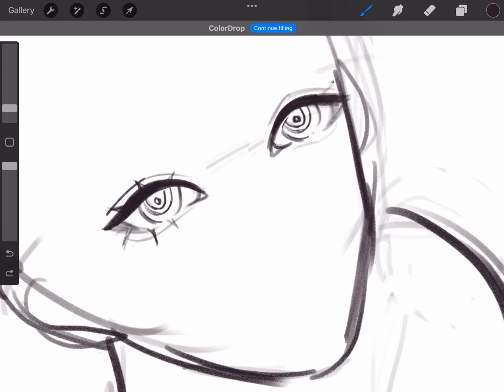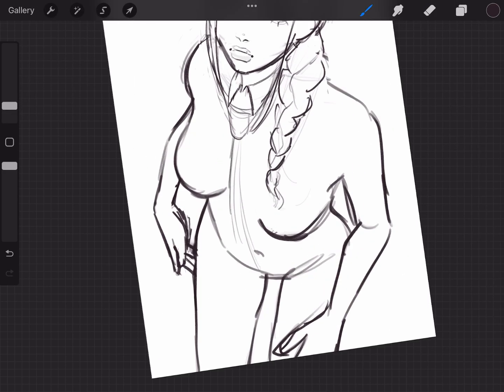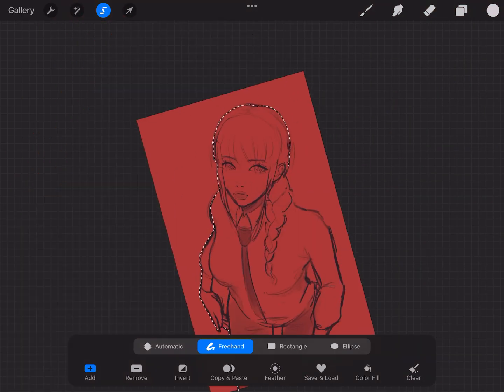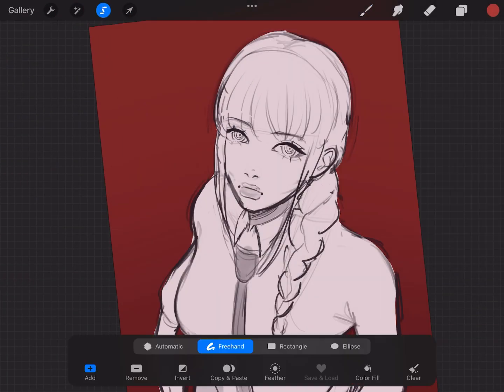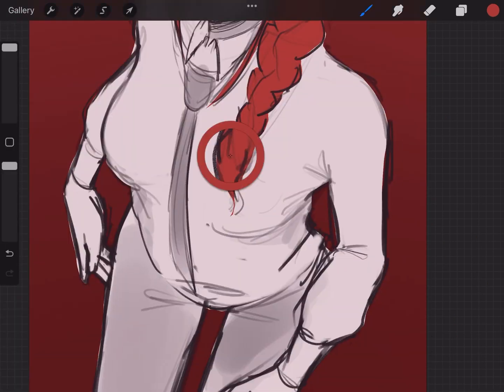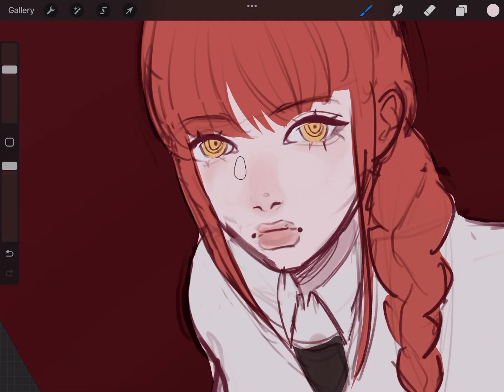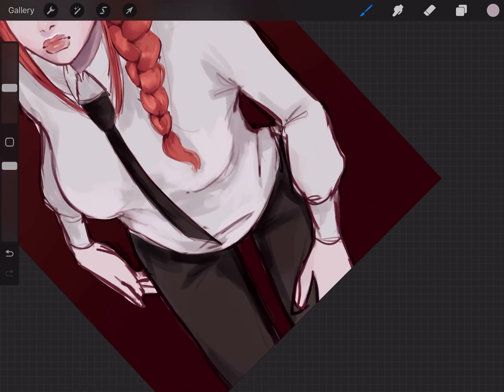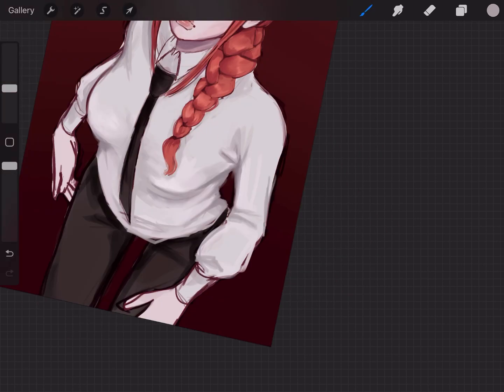How To Take Art Commissions | Procreate Makima Speedpaint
Thank you @noemiriggio3727 for suggesting that I talk about this. Taking commissions can be very difficult if you are just starting out

Timecodes:
0:00 - Intro
0:51 - Important stuff
9:40 - Outro